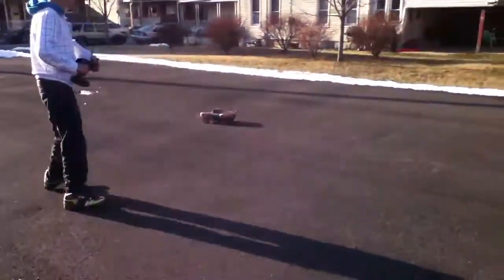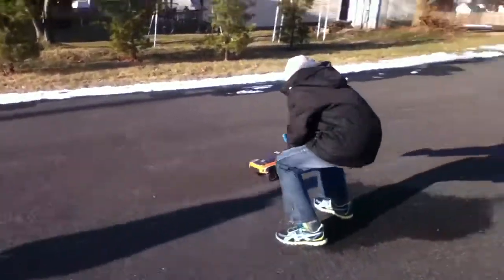EXCEED NiTRO RALLY MONSTER .18 Pt.2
Tags. --